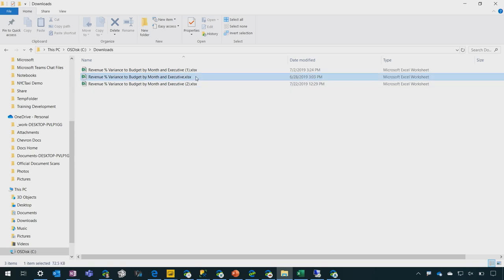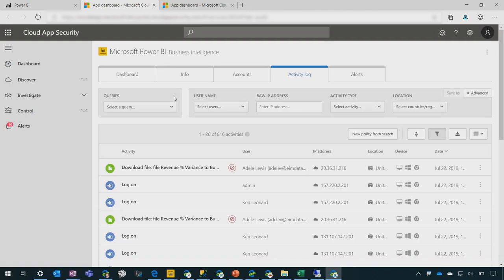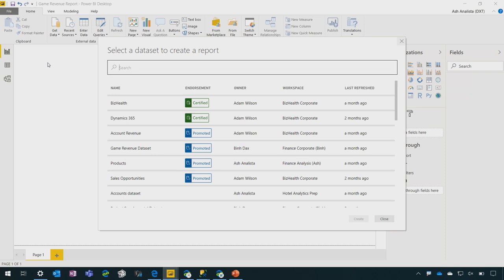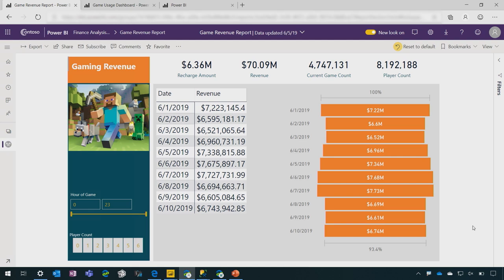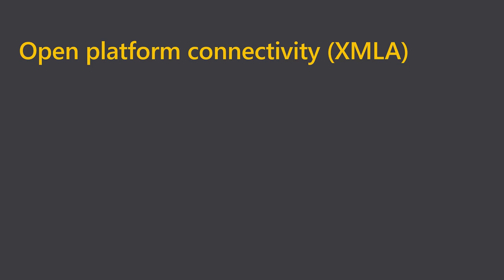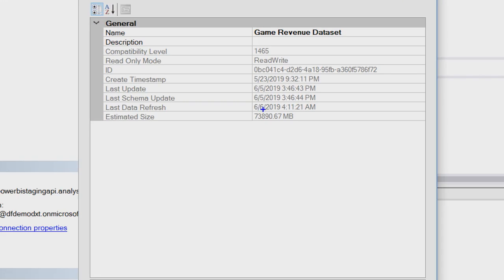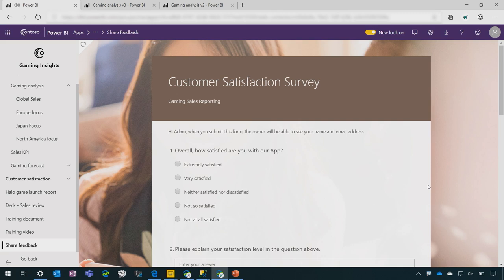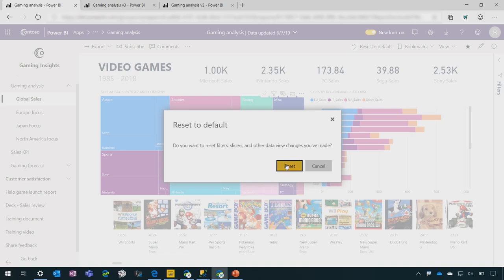Microsoft Power BI: 2019 release wave 2 overview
En este vídeo se destacan algunas de las nuevas capacidades que se incluyen en la actualización de Microsoft Power BI.